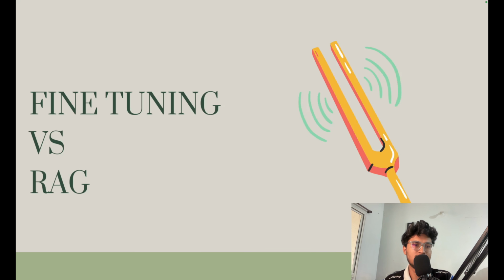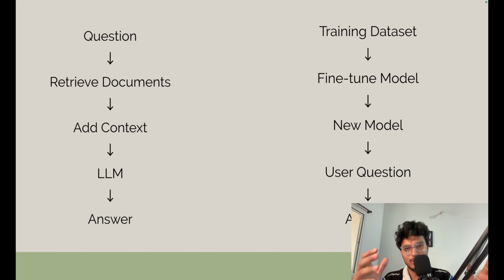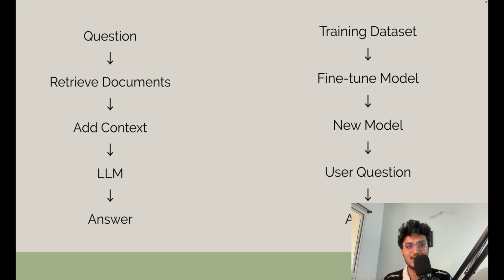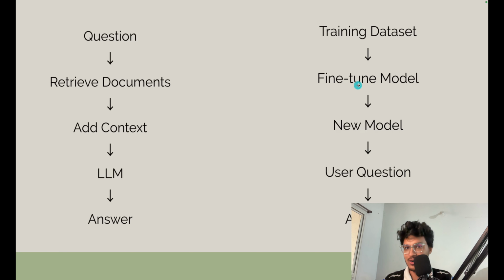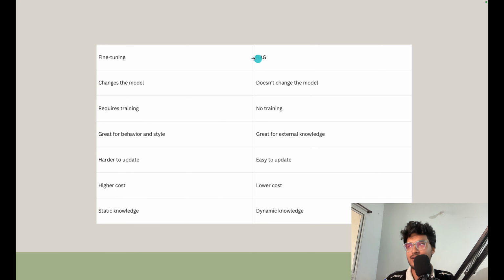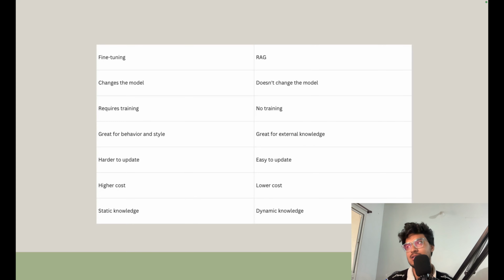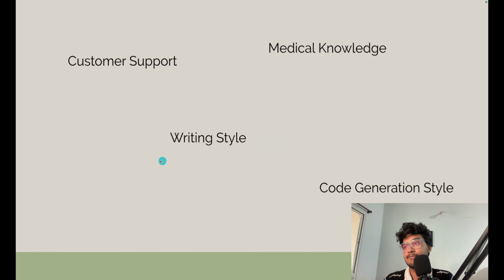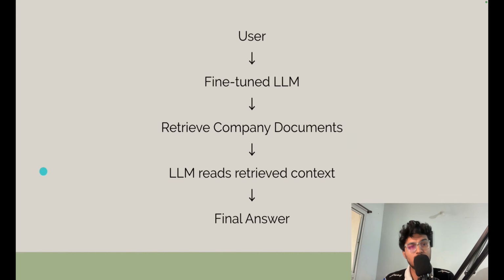Fine-Tuning vs RAG | Which One Should You Use? | Agentic AI Series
🚀 Welcome to Episode 16 of the Agentic AI Masterclass!

If you want to customize an LLM for your own use case, you’ll often hear two terms: Fine-Tuning and RAG.

But what's the difference?

Should you fine-tune the model or give it access to your own data using RAG? And when should you use one over the other—or even use both?

In this video, we'll break down Fine-Tuning vs RAG in simple terms and compare how each approach works, what problem it solves, and when you should use it.

We'll also look at practical examples to help you understand why RAG is usually better for giving an LLM access to changing or private information, while fine-tuning is useful for changing how a model behaves, responds, or performs a specific task.

By the end of this video, you'll have a clear mental model for choosing between Fine-Tuning and RAG when building real-world AI applications.

📚 In this video you'll learn:
What Fine-Tuning is
What RAG is
How Fine-Tuning works
How RAG works
Fine-Tuning vs RAG
When to use Fine-Tuning
When to use RAG
How RAG handles changing information
How Fine-Tuning changes model behavior
Cost and complexity considerations
Data requirements for Fine-Tuning
Why Fine-Tuning doesn't replace a knowledge base
Can you use Fine-Tuning and RAG together?
Real-world examples of Fine-Tuning vs RAG

You'll also see practical examples showing how the same AI use case can be approached using Fine-Tuning, RAG, or a combination of both.